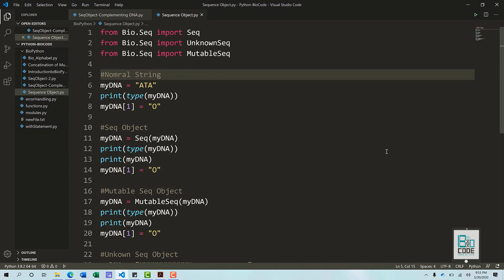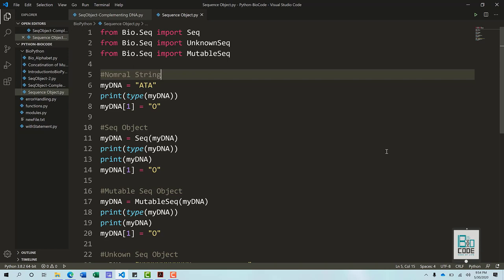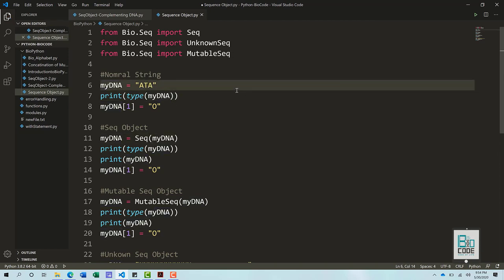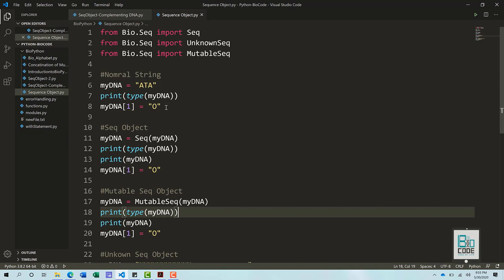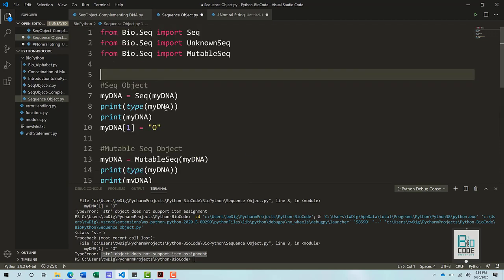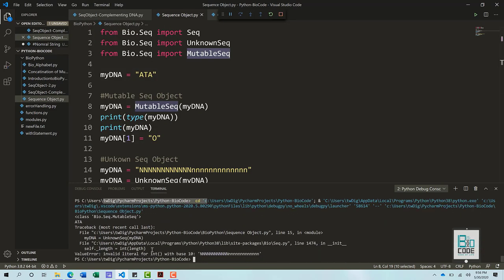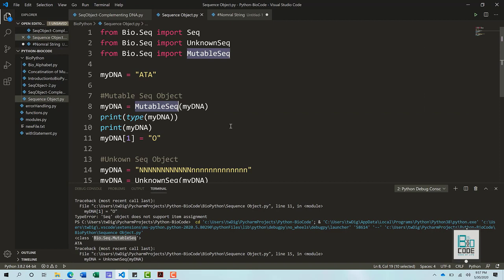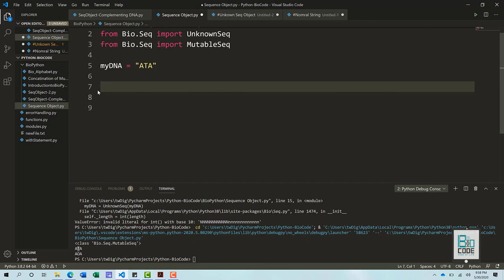Bioinformatics: Bio Seq Unkown And Mutable Sequences | BioCode Ltd